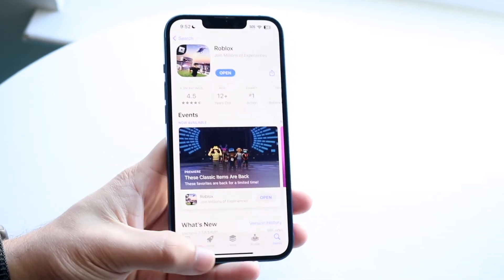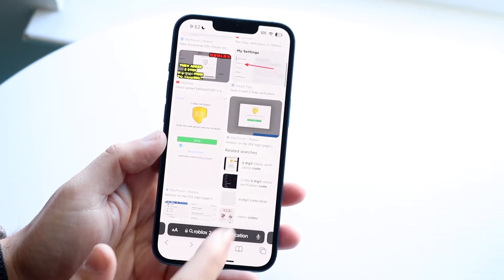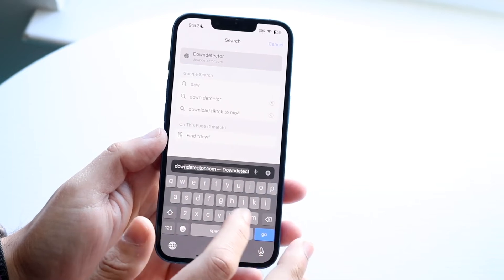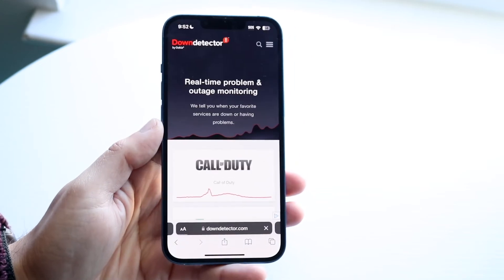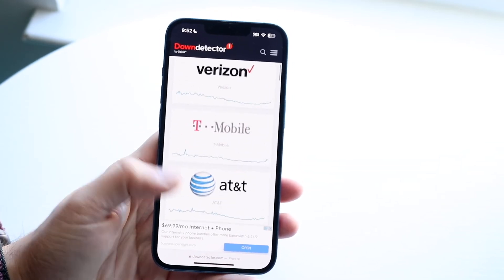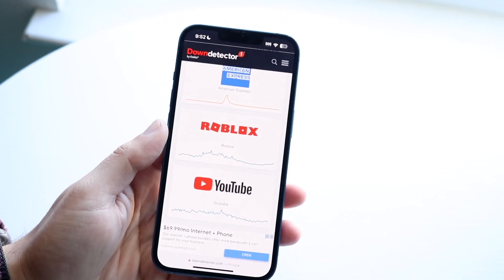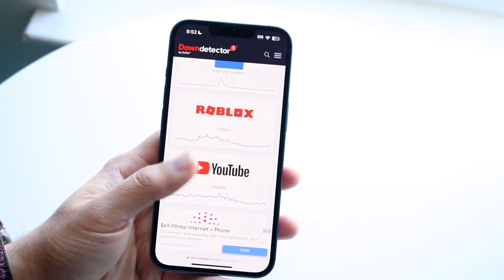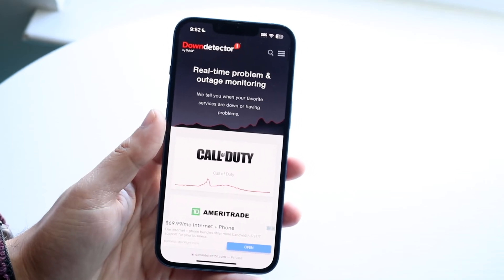How To FIX Roblox 2 Step Verification Email Not Sending!